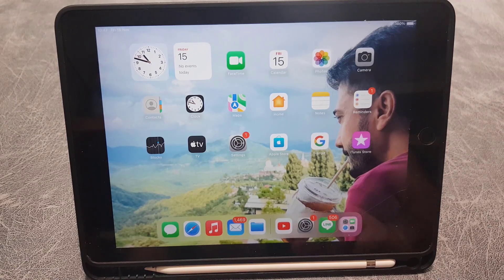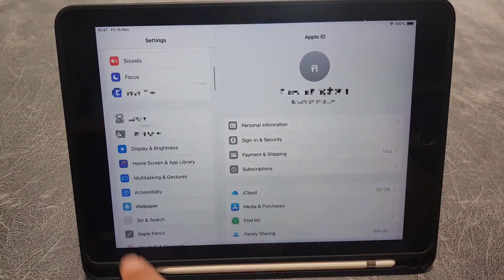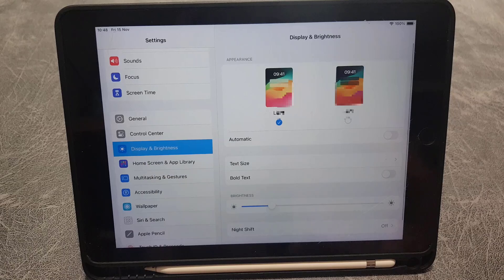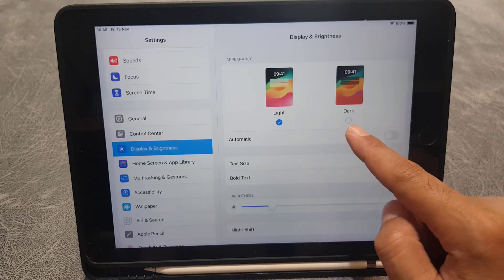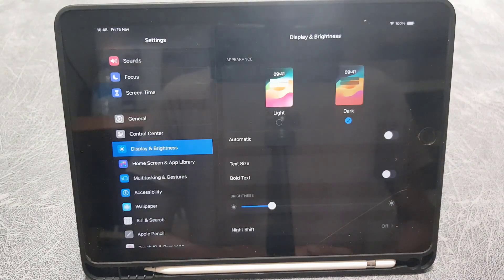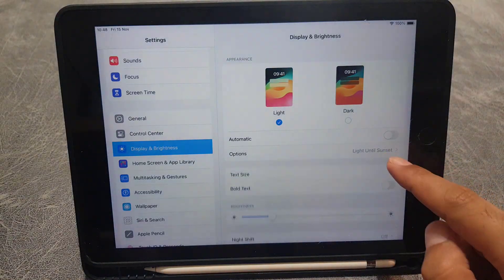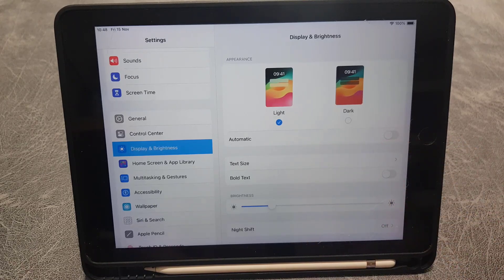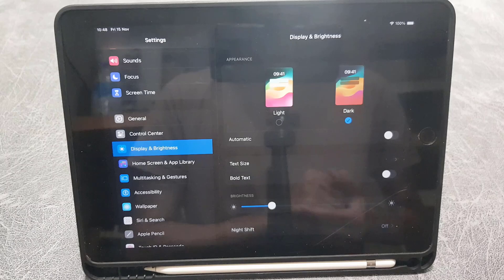How to Enable Dark Mode on iPad { iPad Dark Mode }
iPad Dark Mode, in This video you will learn how to enable dark mode on iPad.